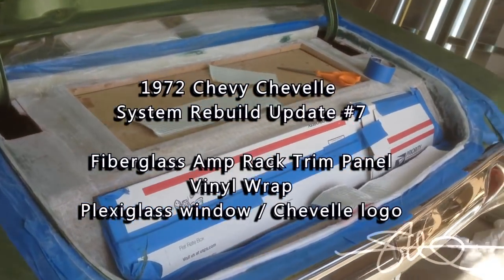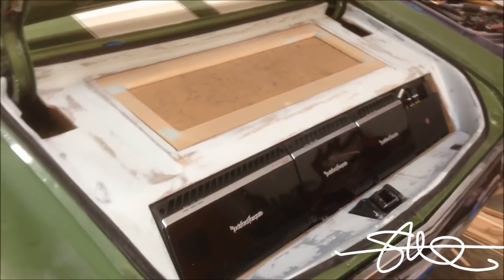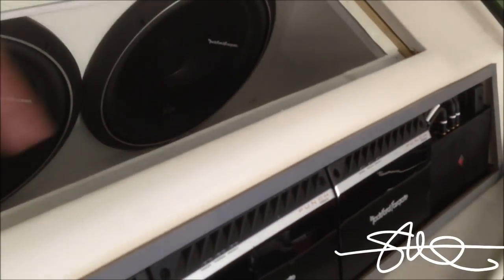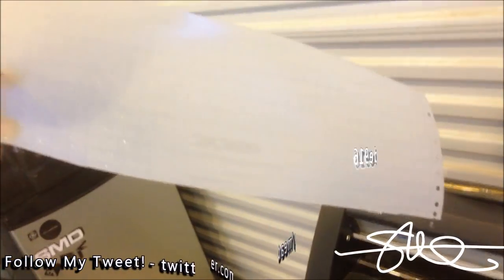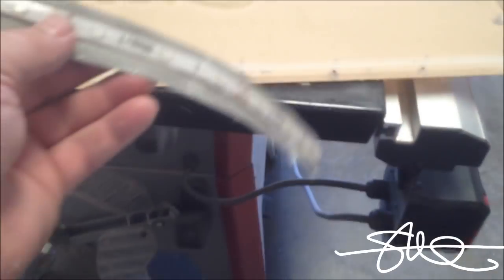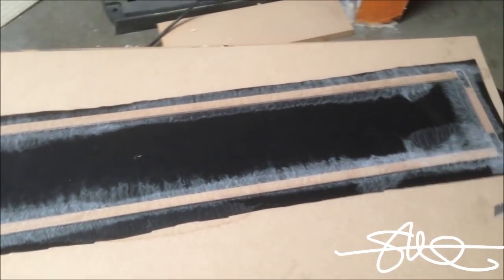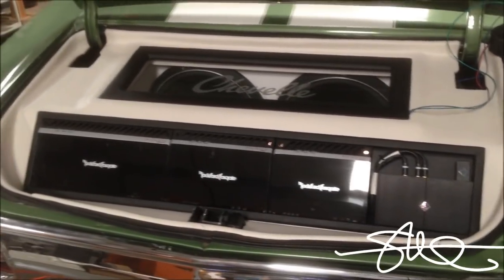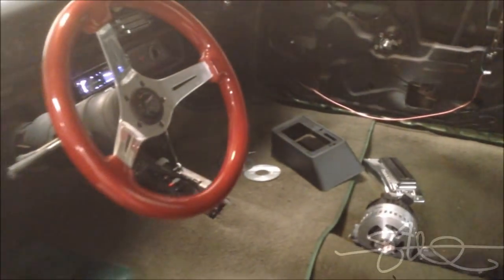'72 Chevelle - Sound System (Re-Do) - UPDATE: Plexiglass, Fiberglass Amp Rack- Video 7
Install like a pro! Use SMD install tools and SunFlash, UV Activated resin available

Please watch videos 1 thru 6  to see the mess i started with.

This video shows the progress in the trunk. It is almost done!  My old camera took a poop so i filmed this entire video with an Iphone 5. Next video's will be the rear deck lid and Mechman alternator...and then, i will be finished with the entire Re-Build.

the system consists of:

1 Pioneer CD Player
2 Rockfod Fosgate P3 15" Subwoofers
Mechman 250a Billettech 6phase Alternator
2 Optima Yellow Tops (G34)
Rockford Fosgate Power wire
SkyHigh Audio Fusing
SMD/D'Amore Engineering RCA's
Bluetooth Streaming from Iphone/Android

 Also, yes, it IS A 72.  It has a 70 Front clip on it.  Thanks!